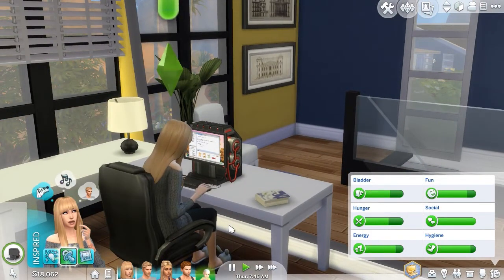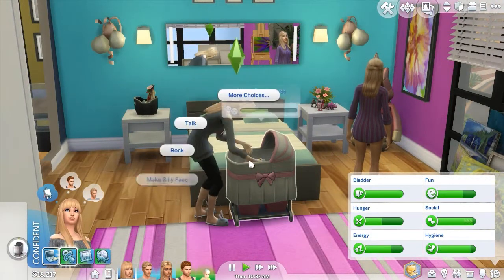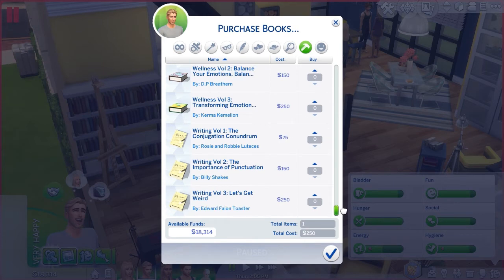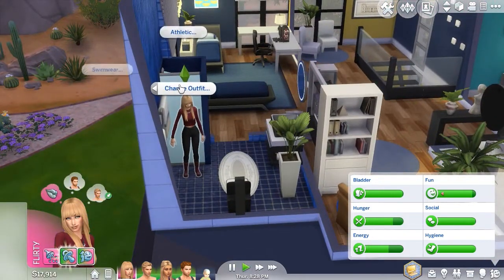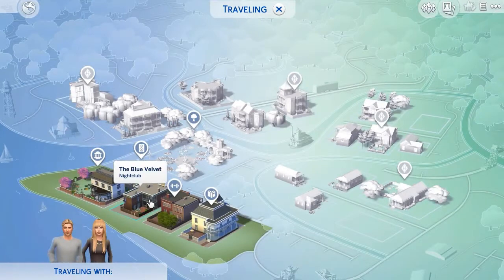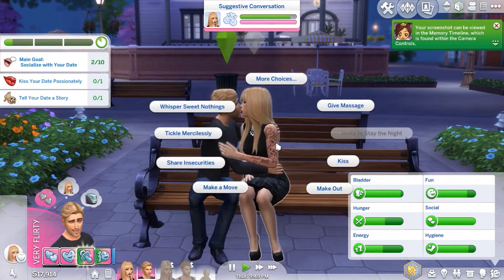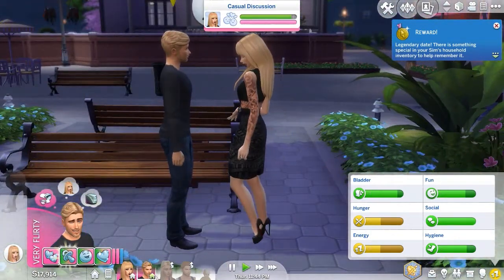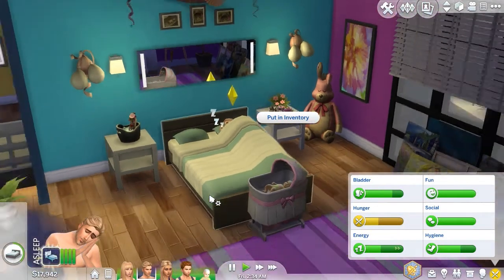Let's Play | The Sims 4 | Serenity's Tale | Part 19 | The One?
♡ OPEN ME ♡

♥ What Happened In This Video: Serenity and Aiven have some "me time" and go on a date night. It seems the birth of their child has sparked a deep connection but will it last? Given Serenity's track record for picking partners probably not! But there's hope for Aiven and Serenity's new 'official' relationship, especially with Macie in the picture :)

♡ FOLLOW ME ♡
✧･ﾟ: *✧･ﾟ:*
✧･ﾟ: *✧･ﾟ:*
♥Gallery/Origin ID : LittleMrsSimmer
✧･ﾟ: *✧･ﾟ:*

✧･ﾟ: *✧･ﾟ:*
TAGS - The Sims 4 - Let's Play - LittleMissSimmer - The Sims 3 - Four Immortal Sisters - 100 Baby Challenge - Black Widow Challenge - Alice Madness Returns - TS4 -